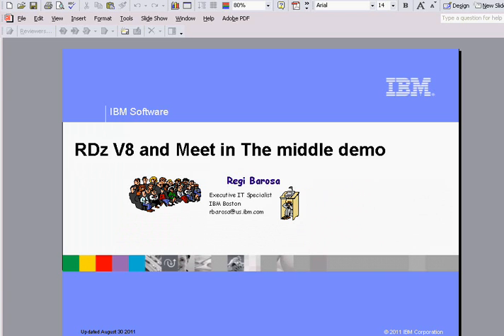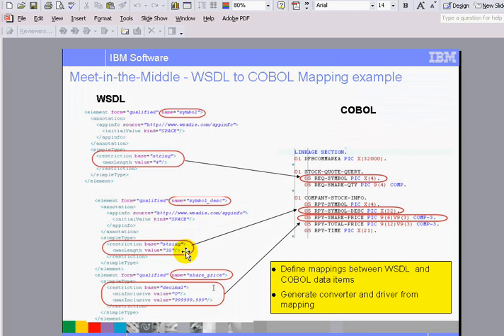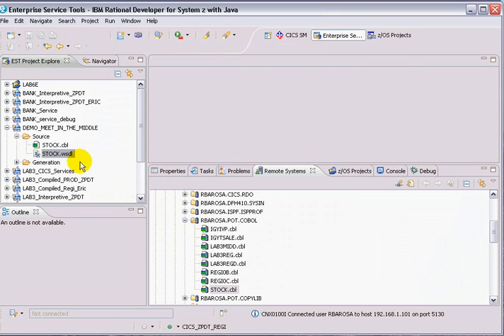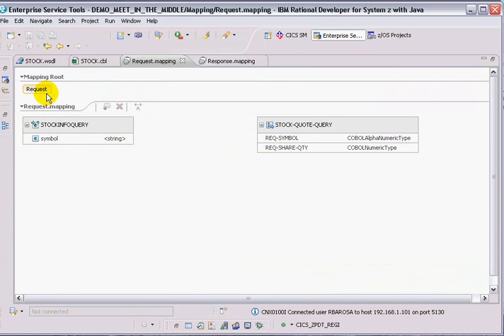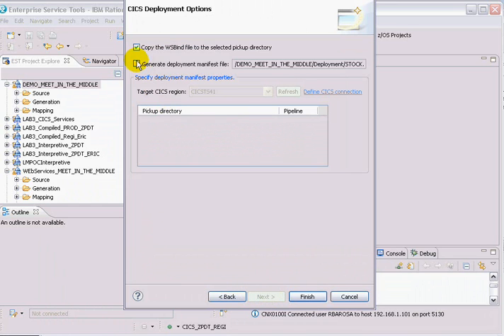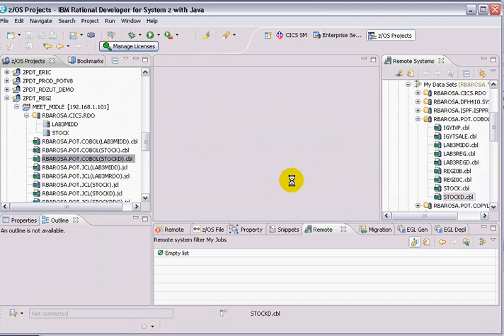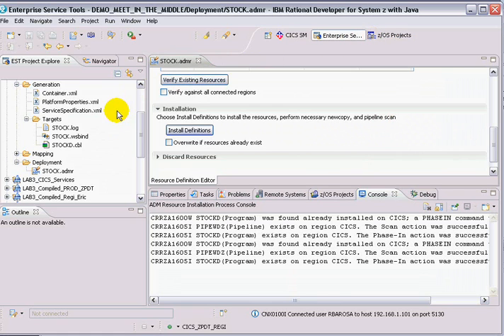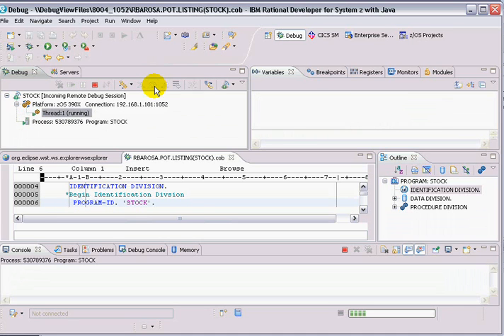Using RDz V8 to create, test,deploy meet-in-the-middle web service Scenario.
Creating, deploying, testing and debug a CICS Web Service. I used RDz V8 and CICS 4.1 to make the Meet-in-the-Middle scenario.